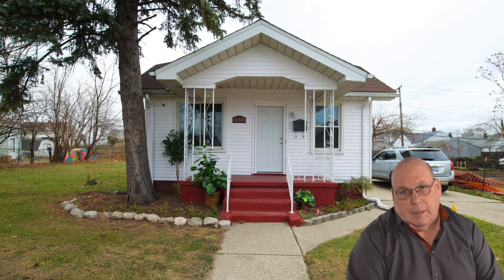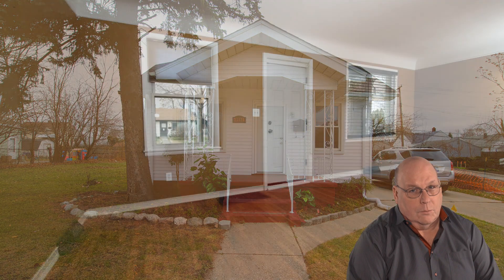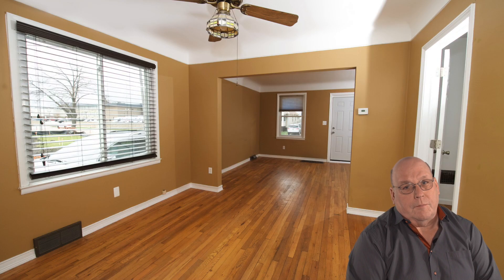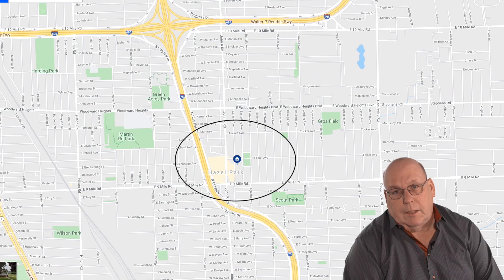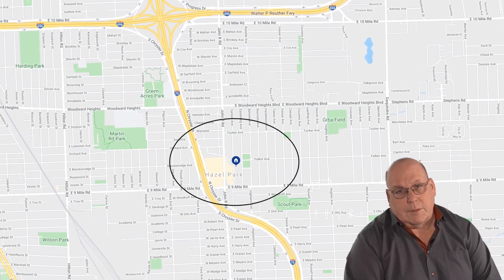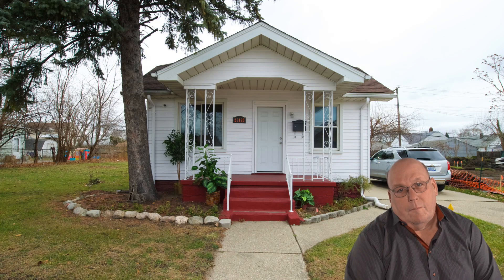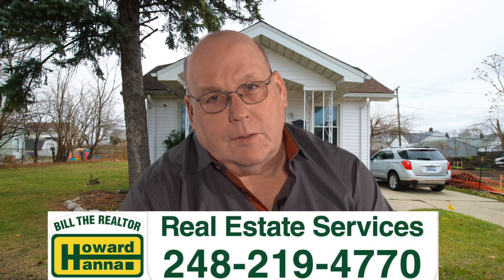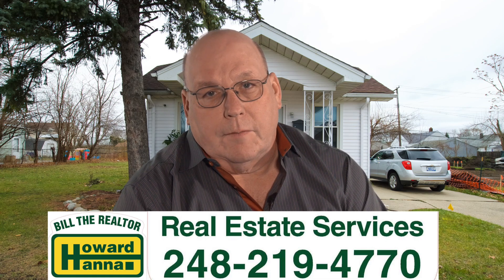Real estate ad using green screen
This video is about Carlisle House